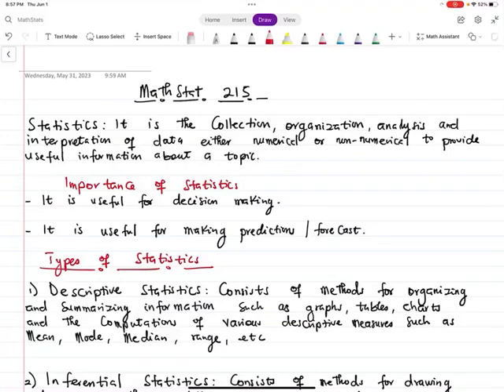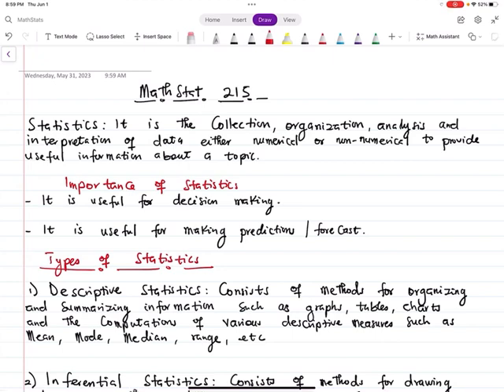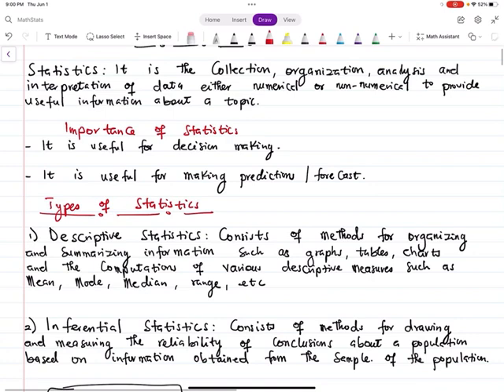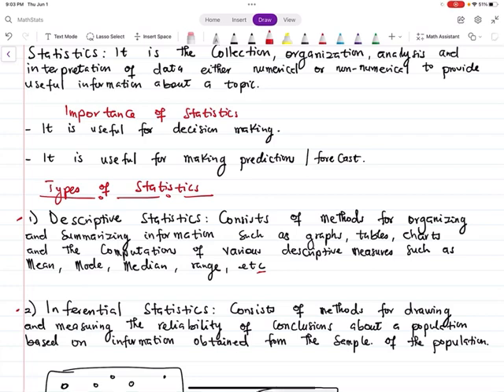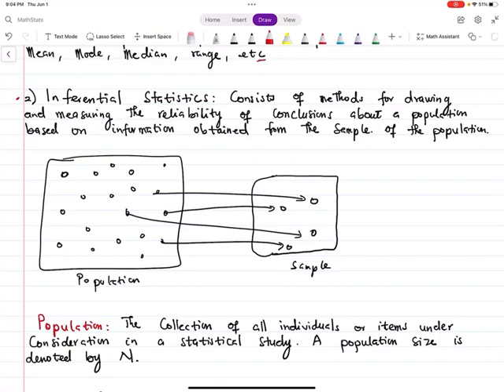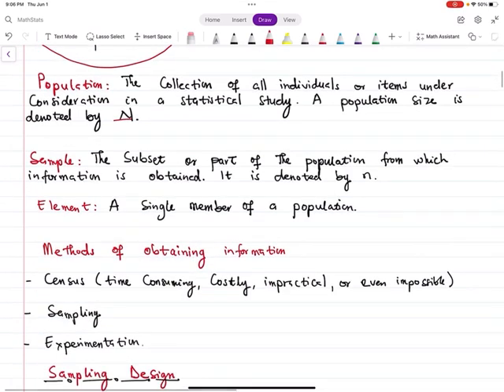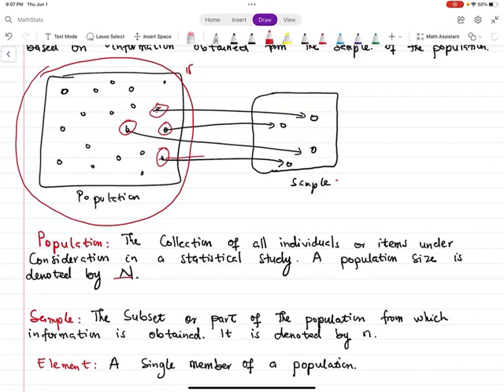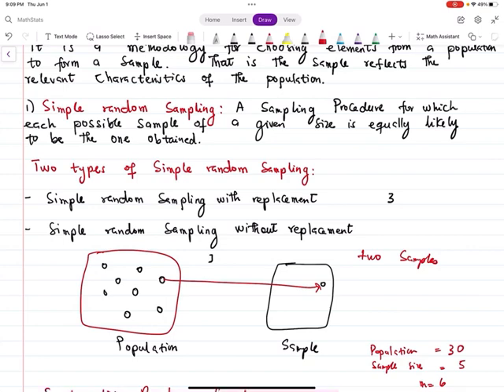Intro to statistics